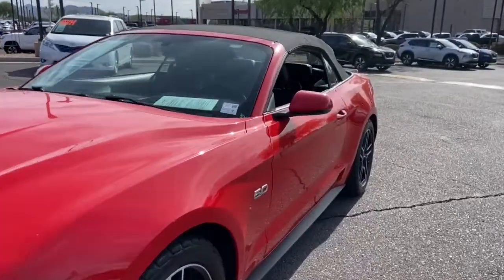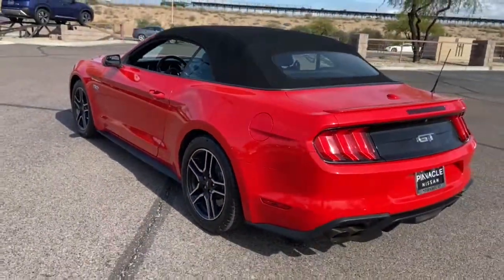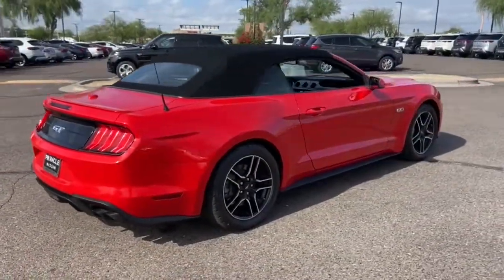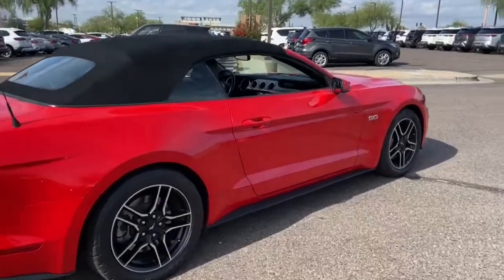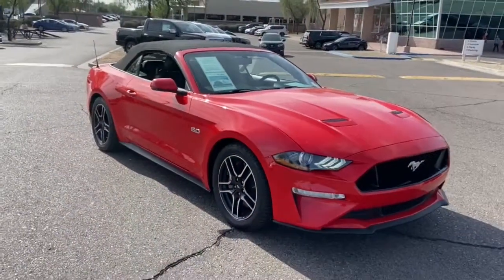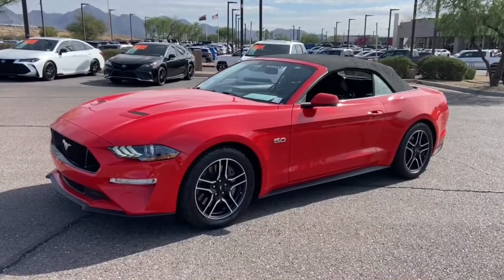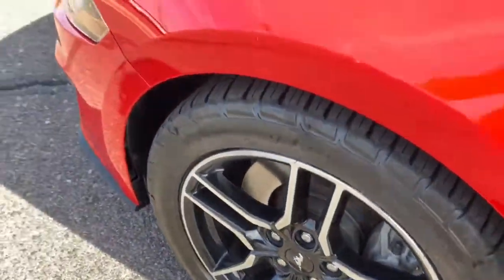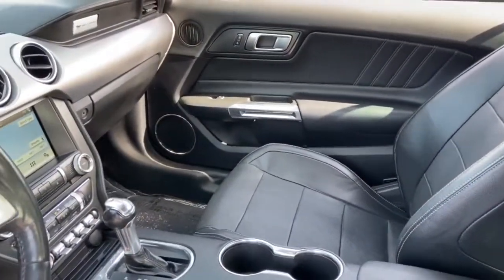2018 Ford Mustang Phoenix, Scottsdale, Peoria, Tempe, Gilbert, AZ PN20877A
Race Red [LISTING TYPE] 2018 Ford Mustang GT Premium available in Phoenix, Arizona at Pinnacle Nissan. Servicing the Scottsdale, Peoria, Tempe, Gilbert, AZ area.

Pinnacle Nissan
7601 E Frank Lloyd Wright Blvd

Recent Arrival in Scottsdale. Clean CARFAX. Race Red 2018 Ford Mustang GT Premium 5.0L V8 Ti-VCT RWDbrbrbrAwards:br  * JD Power Automotive Performance, Execution and Layout (APEAL) Study, Initial Quality Study (IQS)   * JD Power Initial Quality Study (IQS)   * 2018 KBB.com 10 Coolest Cars Under $25,000   * 2018 KBB.com 10 Most Awarded Brands   * 2018 KBB.com Brand Image AwardsbrbrWe provide 145 point inpection on all our used vehicles. It's our mission to faithfully serve our Phoenix-area friends and neighbors, including folks in Sun City, Avondale, Glendale, Scottsdale, Cave Creek, Mesa and Tempe.
AM/FM radio: SiriusXM,AM/FM Stereo w/Single CD Player,Bose Premium Audio with 9 Speakers,CD player,Radio data system,SiriusXM Radio,Air Conditioning,Automatic temperature control,Front dual zone A/C,Rear window defroster,Power driver seat,Power steering,Power windows,Remote keyless entry,Steering wheel mounted audio controls,Four wheel independent suspension,Speed-sensing steering,Traction control,4-Wheel Disc Brakes,ABS brakes,Dual front impact airbags,Dual front side impact airbags,Emergency communication system: 911 Assist,Front anti-roll bar,Knee airbag,Low tire pressure warning,Occupant sensing airbag,Rear anti-roll bar,Brake assist,Electronic Stability Control,Exterior Parking Camera Rear,Delay-off headlights,Front fog lights,Fully automatic headlights,Panic alarm,Security system,Speed control,Block heater,Bumpers: body-color,Heated door mirrors,Power door mirrors,Spoiler,Turn signal indicator mirrors,Apple CarPlay/Android Auto,Auto-dimming Rear-View mirror,Compass,Convertible roof lining,Driver door bin,Driver vanity mirror,Front reading lights,Garage door transmitter,Illuminated entry,Leather Shift Knob,Outside temperature display,Overhead console,Passenger vanity mirror,Power convertible roof,SYNC 3 Communications & Entertainment System,Tachometer,Telescoping steering wheel,Tilt steering wheel,Trip computer,Voltmeter,Climate Controlled Heated/Cooled Front Seats,Front Bucket Seats,Front Center Armrest,Heated front seats,Leather Bucket Seats,Power passenger seat,Ventilated front seats,Passenger door bin,Alloy wheels,Wheels: 18 x 8 Machined-Face Aluminum,Glass rear window,Speed-Sensitive Wipers,Variably intermittent wipers